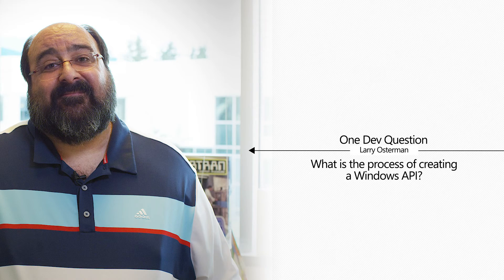What is the process of creating a Windows API? | One Dev Question with Larry Osterman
Larry @osterman tells us how new APIs for Windows10 are designed to avoid some of the issues of the past.